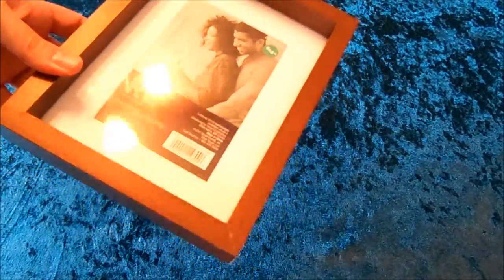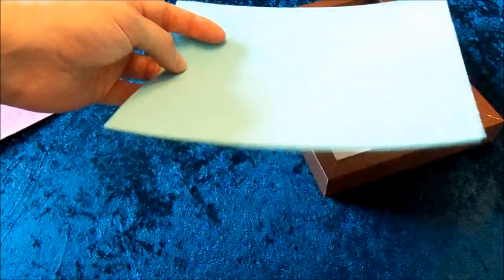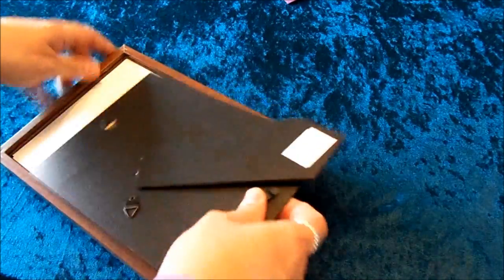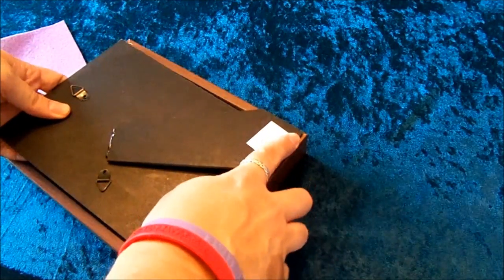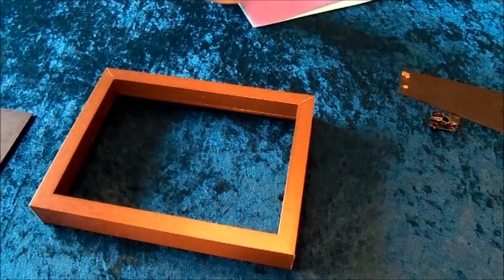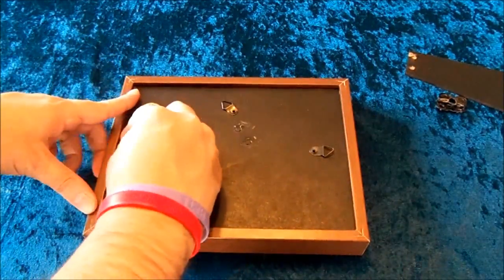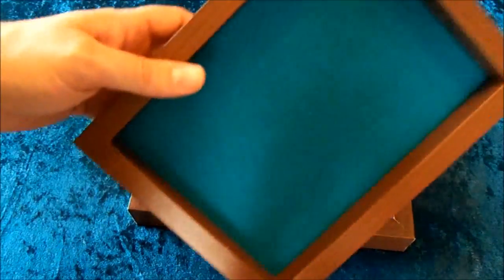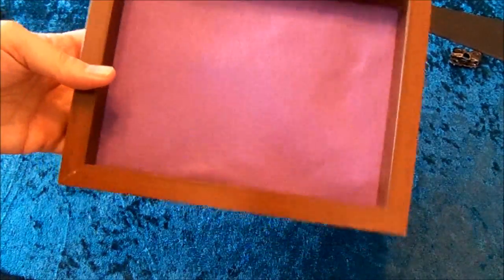How to make a dice tray